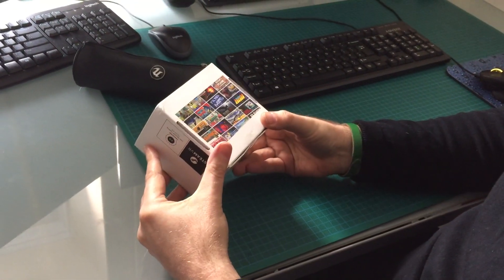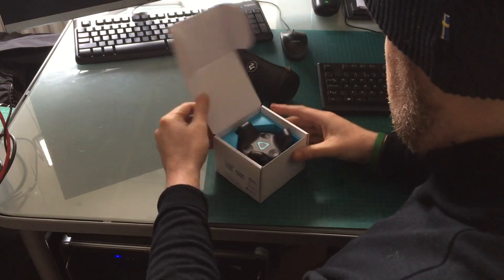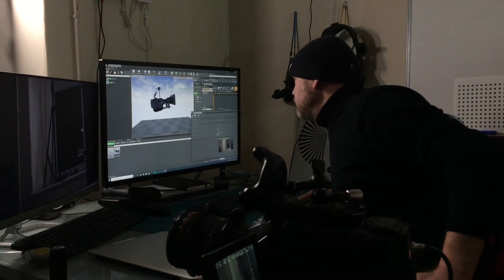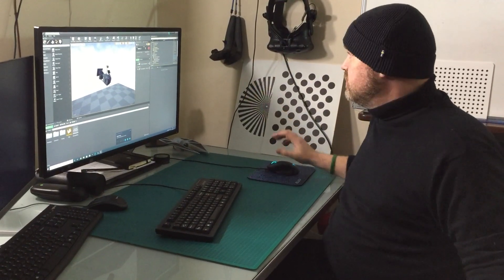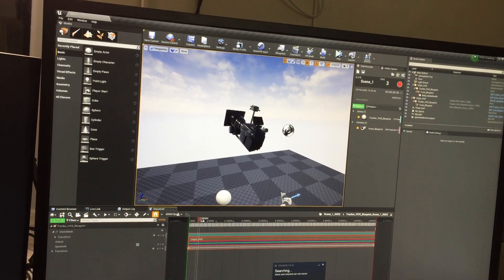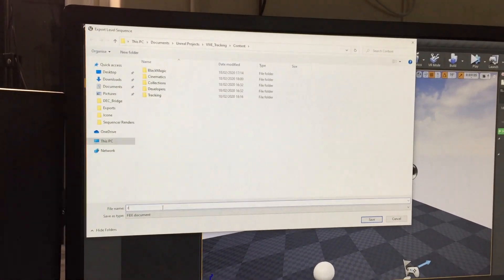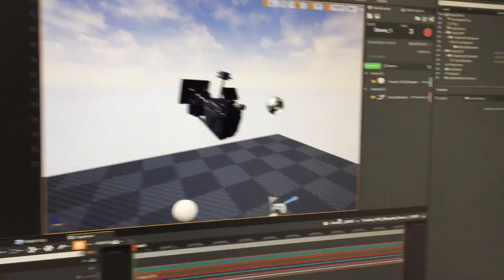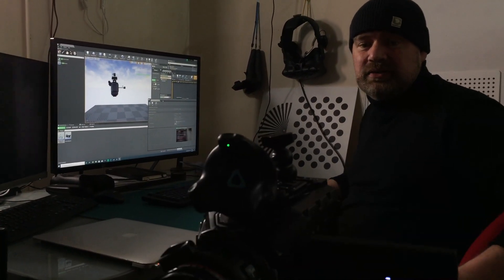wireless Camera Tracker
wireless Camera Tracking with a $100 HTC Vive tracker in Unreal Engine running on an OSF UE4 spec workstation with FBX export After setting up the VIVE tracker with the Steam VR and base stations, OSF use a virtual camera sensor in the engine to slave the optical layer to the virtual camera in UE